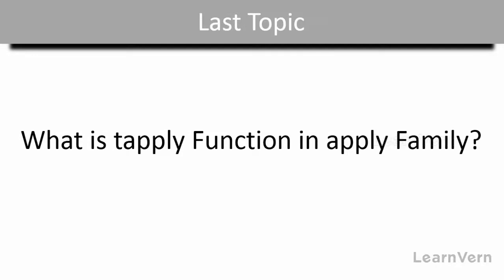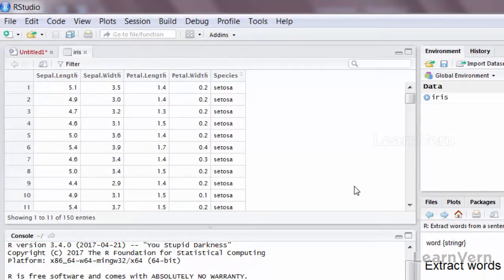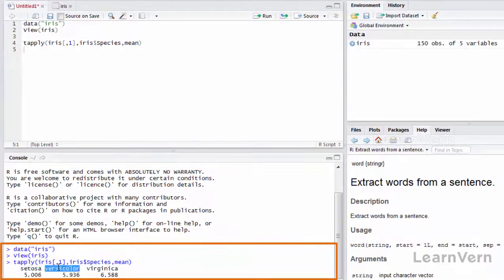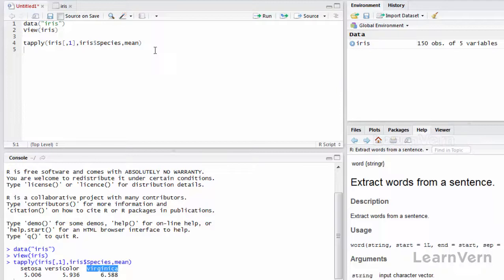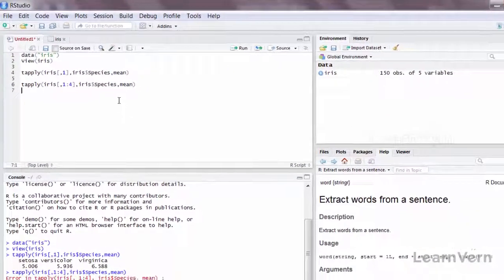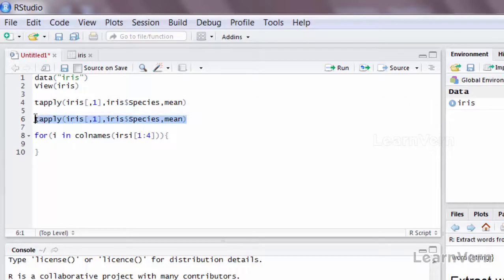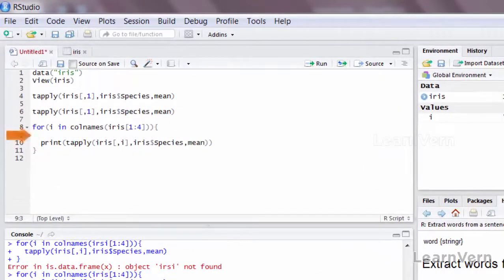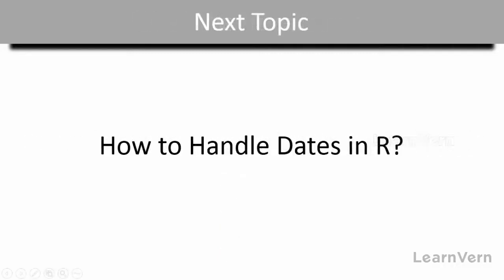Demo for Tapply Function in R Programming - Learn for Free on LearnVern.com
Check out this quick demo for Tapply Function to learn what LearnVern's R programming tutorial and free online course has in store for you! Join our certification course to learn the essentials from industry experts.

Enroll in our free R Programming online tutorial today and take the first step towards establishing a successful career in the IT industry!